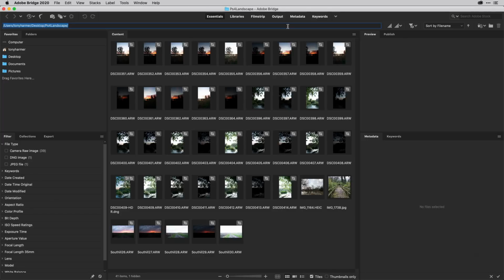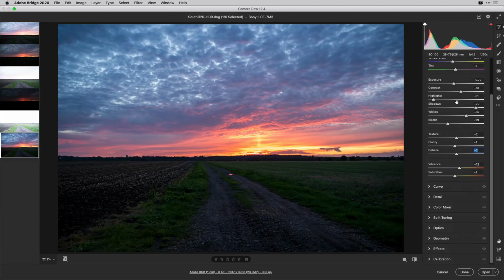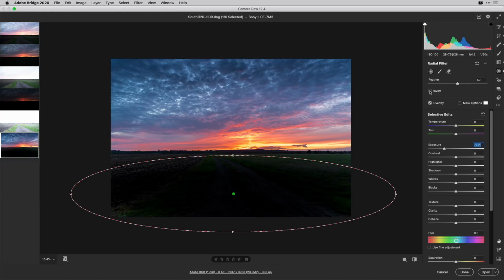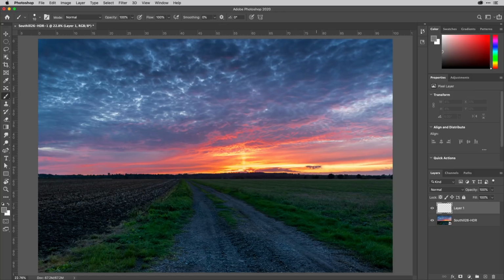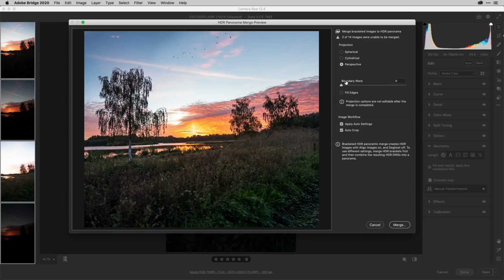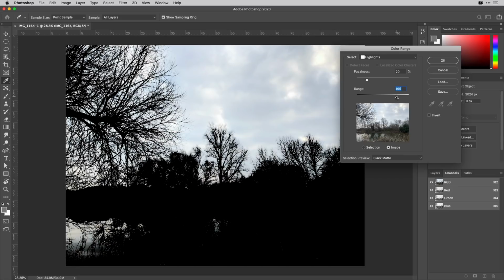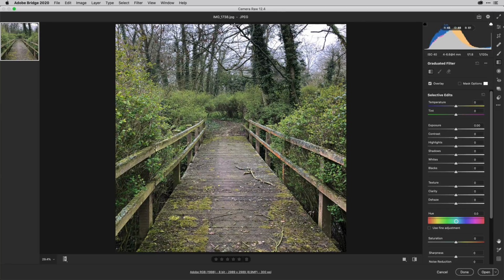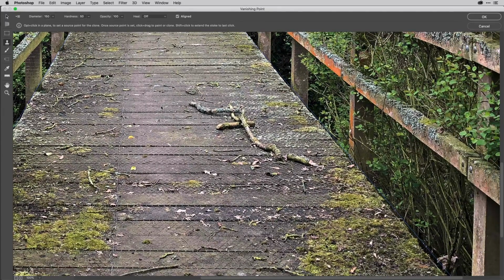Adobe Photoshop for landscape photographers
Use Photoshop to take your landscape editing up a notch. You'll learn how to use the powerful tools in Photoshop to edit and cleanup your landscapes images with the best results. Give your images the love they deserve!